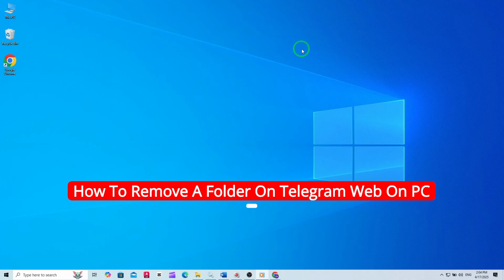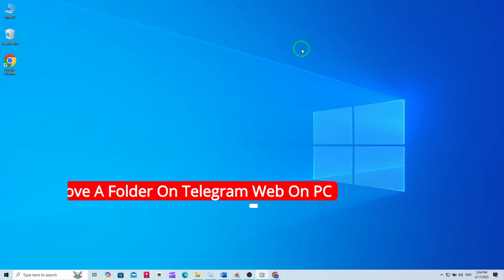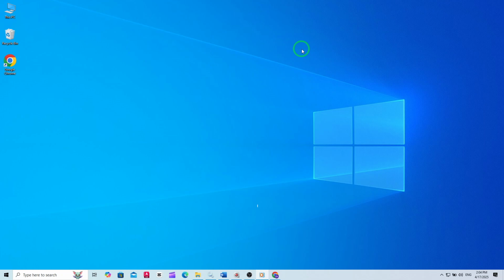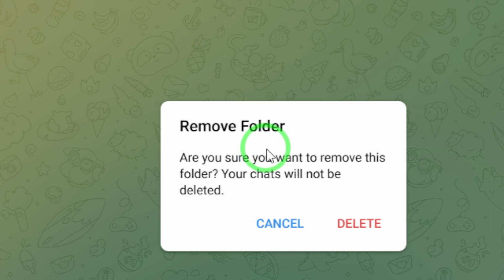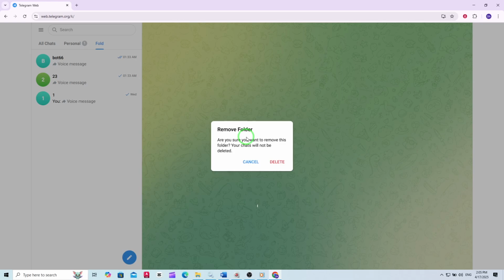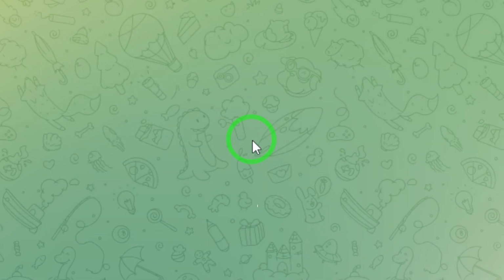How To Remove A Folder On Telegram Web On PC (New Update)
Learn how to efficiently remove chat folders on Telegram Web (PC) with this quick tutorial. Discover the streamlined process for deleting unnecessary folders to keep your messaging interface clean and organized.

Steps:

1. Open Telegram web

2. From the top side menu, right-click on the folder

3. Choose Delete Folder

4. Confirm the step

Optimize your Telegram experience by managing chat folders effortlessly. This guide ensures you maintain an organized workspace while retaining all your chats intact.P

Chapters:
00:00 Intro
00:12 Soultion
01:05 Outro